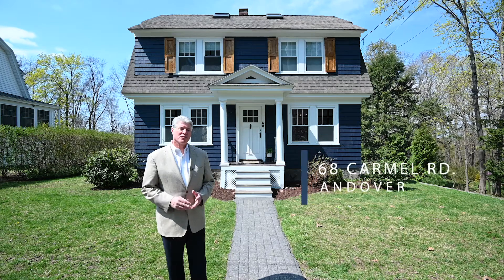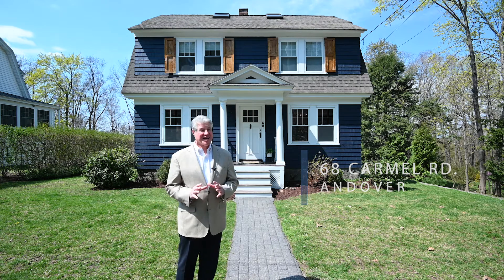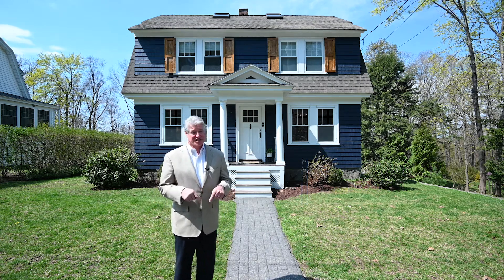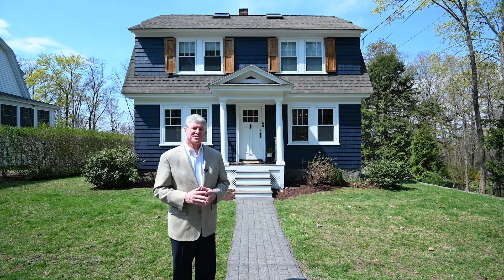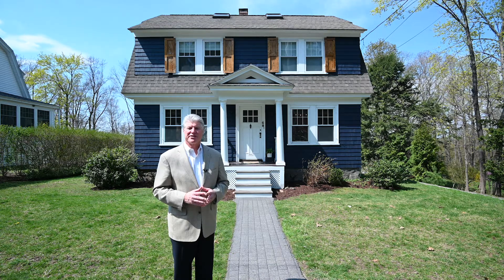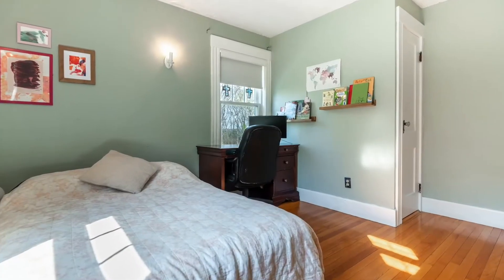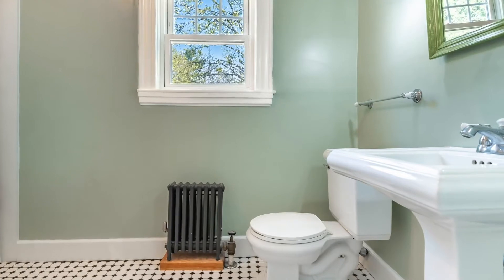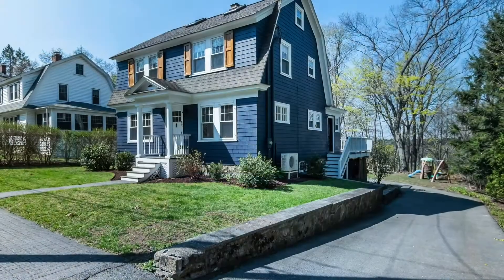68 Carmel Road - Andover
This delightful in-town 3 bedroom, 1 1/2 bath colonial with garage is located on one of the most loved in-town streets.  With its renovated kitchen, fireplaced living room, dining room and sunroom/family room/playroom, this home just exudes charm.  Big, bright bonus room on the 3rd floor offers flex space for your homeowner needs, while the pretty backyard offers space for outdoor fun.  If you're looking for a classic, cheerful, comforting  home, this is the one for you!